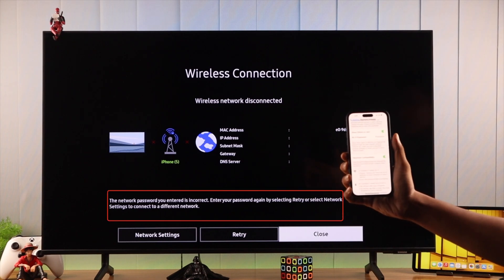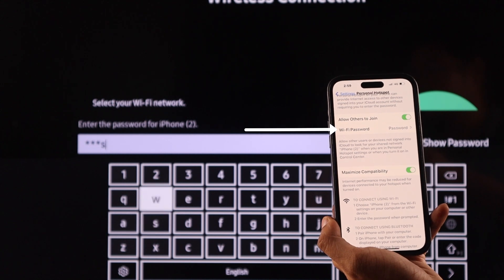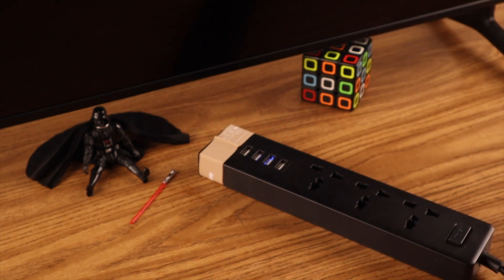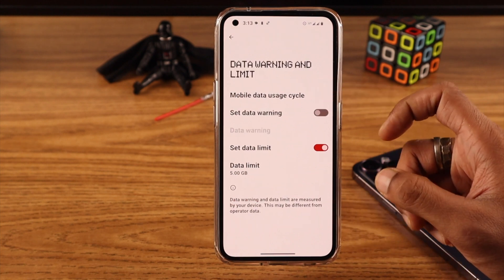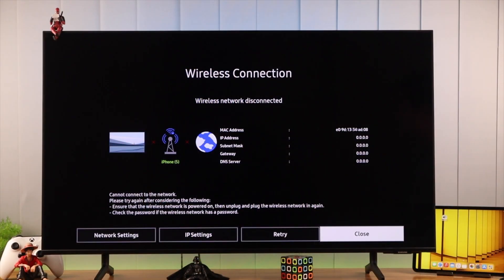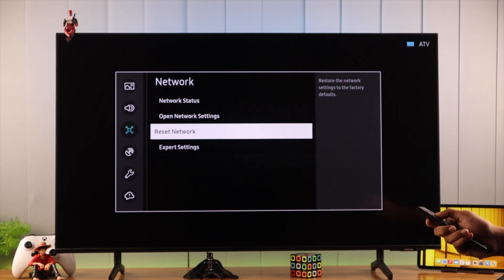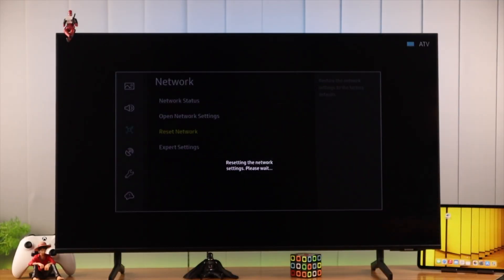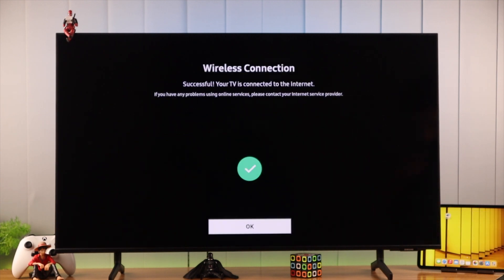How to Connect Mobile Hotspot Samsung Smart TV! [Fix if Not Connecting]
Samsung Crystal UHD Smart TV 4K (TizenOS) not connecting to Mobile Hotspot? Even if Samsung TV connects to Hotspot there is no Internet, or does it keep disconnecting? Don’t worry, we got you covered.

In this video, we will show you 3 simple solutions to fix Mobile Hotspot connection problems on Samsung Smart TV, so you can easily connect and use a Hotspot to browse or enjoy your favorite shows.

0:00 Mobile Hotspot not connecting to Samsung Smart TV
0:15 Solution 1: Cold Boot
0:40 Solution 2: Hotspot Settings on Mobile
0:58 Solution 3: Reset Network Settings